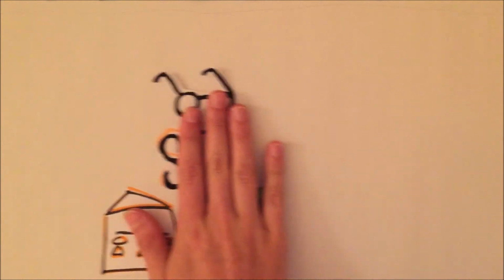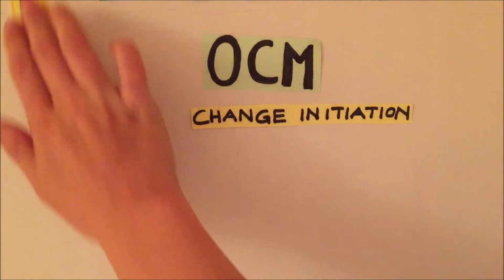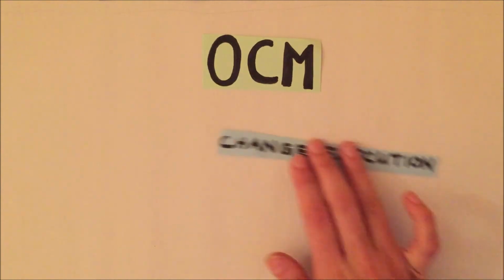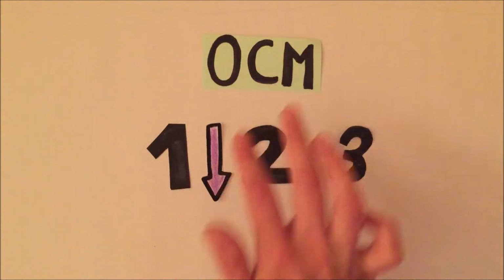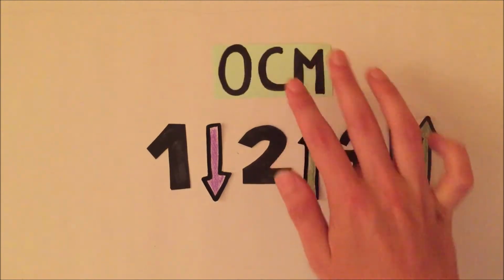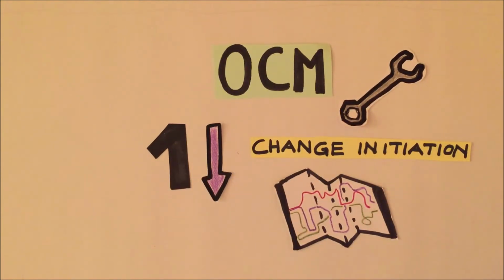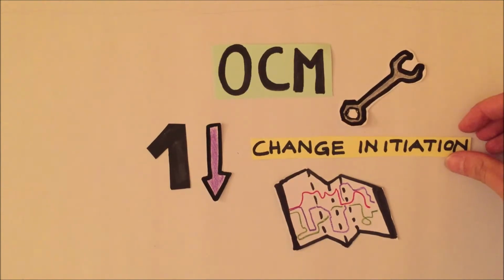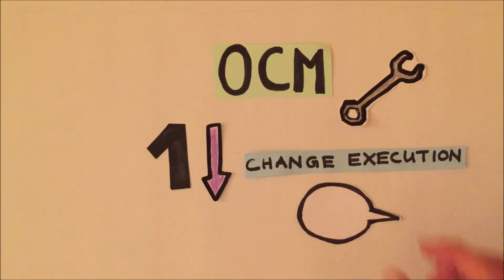Organisational Change Management (Explanatory video)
Sustainability transition management acknowledges the importance of organisations in enabling sustainablity transitions. However, so far, the process inside the organisation remains a blackbox for transition studies. Organisational Change Management (OCM) can provide insights into internal change processes.

In this video, ITAS scientists and their colleagues explain OCM tools on different management levels to better understand how OCM may help strategic innovation programs to catalyze organisational change and therefore sustainability transitions.

This video was part of the 11th International Sustainability Transition conference (18-21 August 2020) representing the full paper "Managing sustainability transitions – A synthesis of organizational change in transition literature and a research agenda", by Paula Maria Bögel (ITAS), Samanthi Silva (ITAS/Leuphana University Lueneburg), Johann Majer (Leuphana University Lueneburg) and Kateryna Pereverza (KTH Royal Institute of Technology).